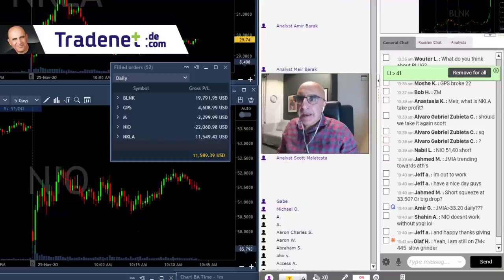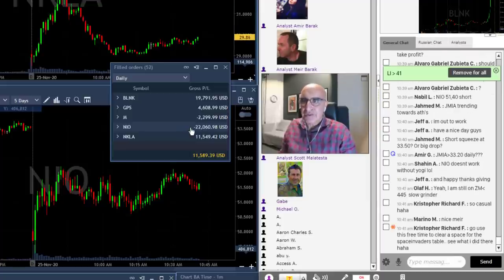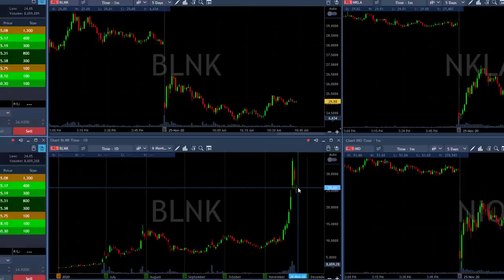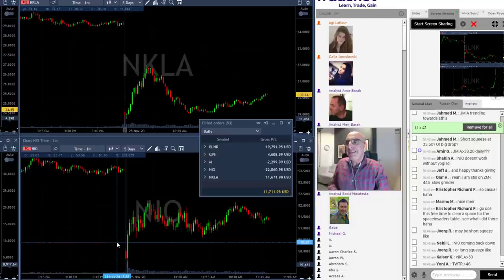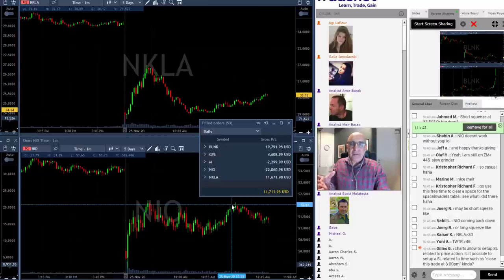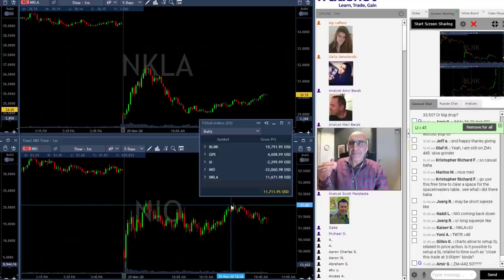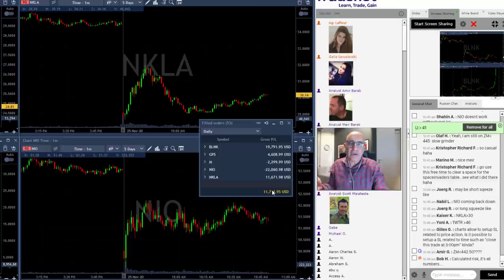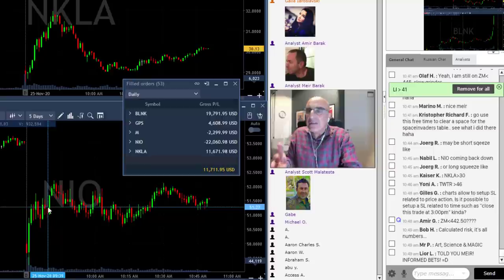THERE ARE NO BUYERS